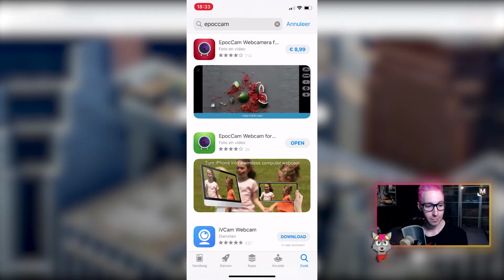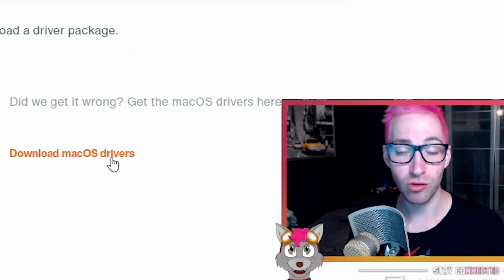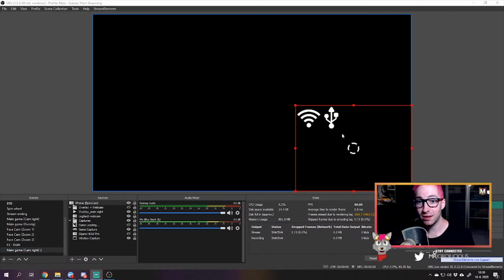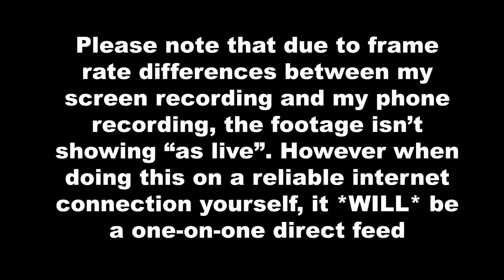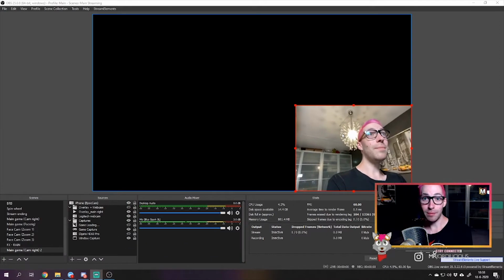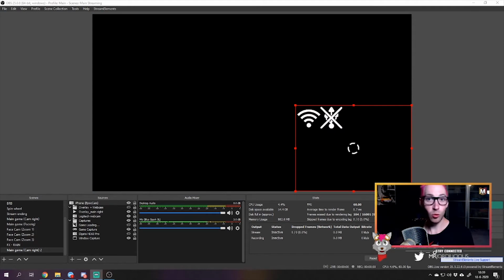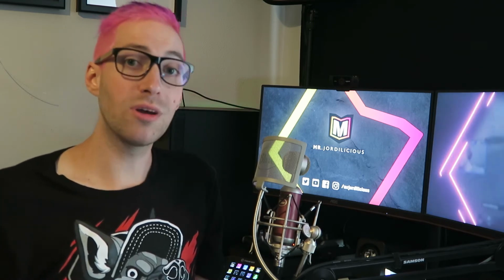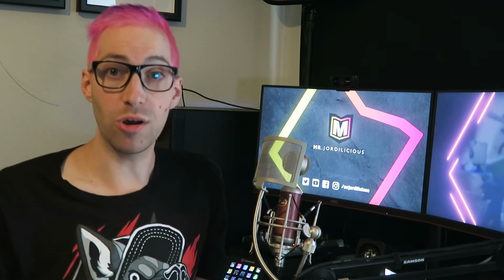Elgato EpocCam turns your phone in a FREE webcam for OBS | Quick Stream Tips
Welcome to the third Quick Stream Tips video. This series aims to help you with some clever tips and tricks, without wasting a ton of your time. Today I'm gonna show you how to use your phone as a second webcam in OBS for FREE with the Elgato EpocCam app.

CHAPTERS:
00:00 Intro
00:46 Downloading EpocCam on phone
01:16 Downloading EpocCam on PC
01:45 Setting up OBS
02:29 Live demo
04:21 Pro Tip
05:26 Outro